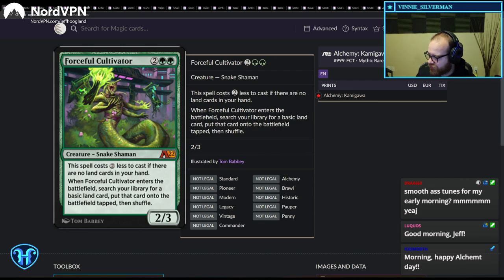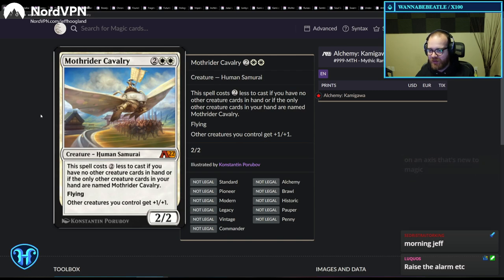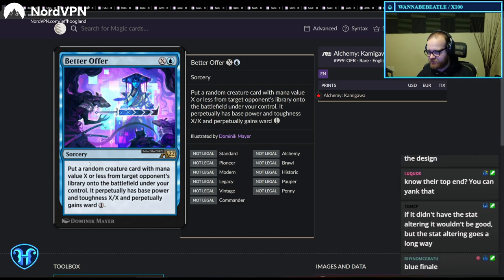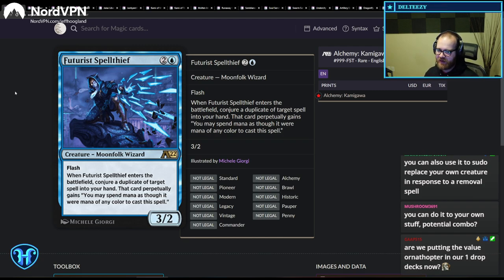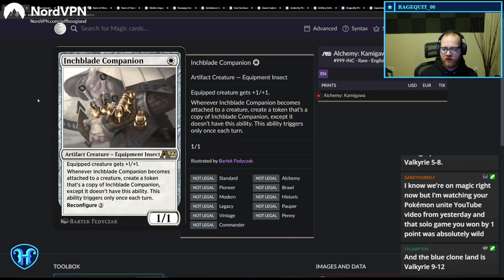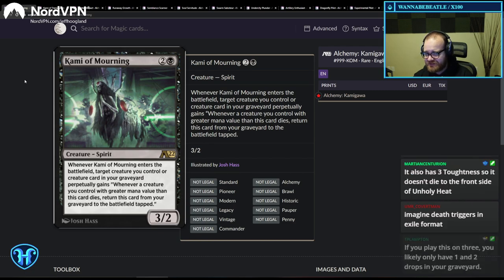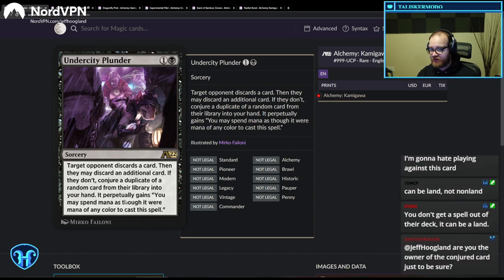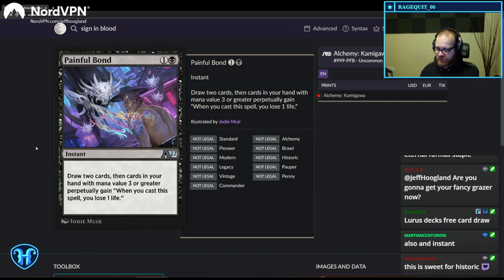NEO Alchemy Card Review for Magic Arena